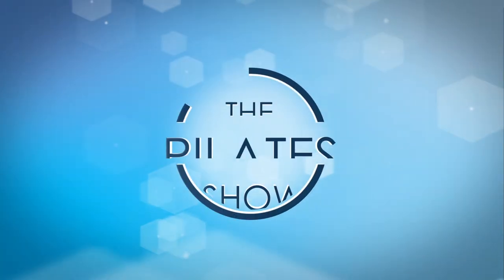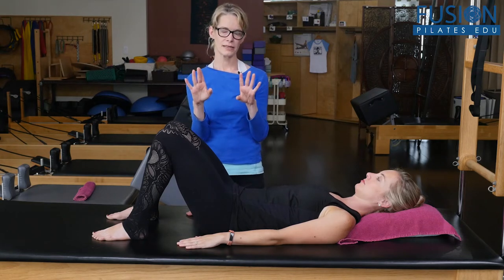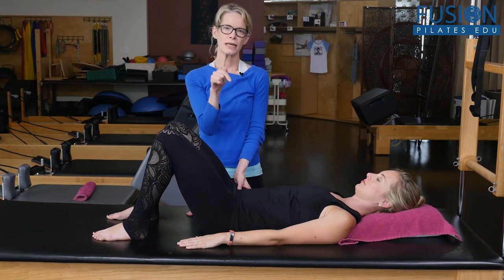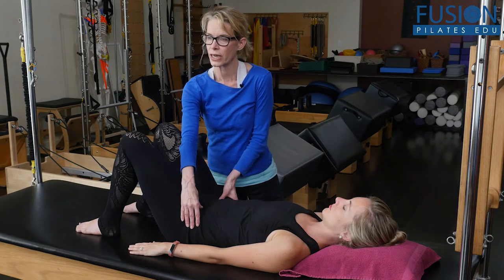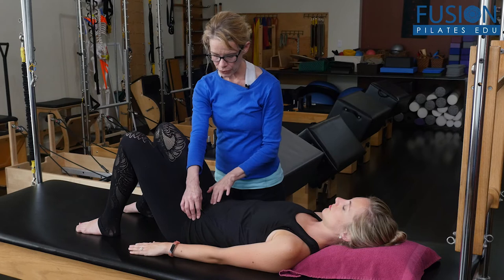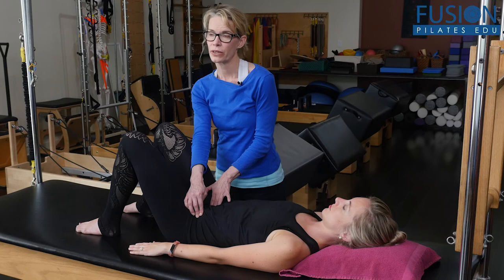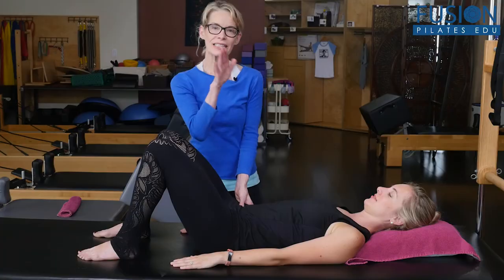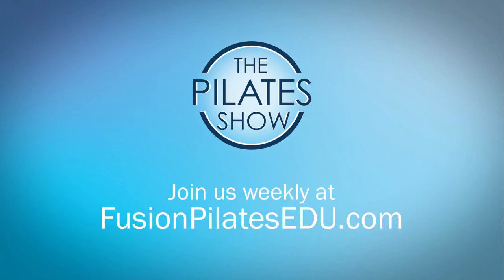Releaseing the Lower, Anterior Internal Obliques